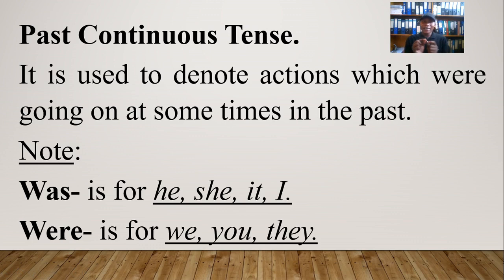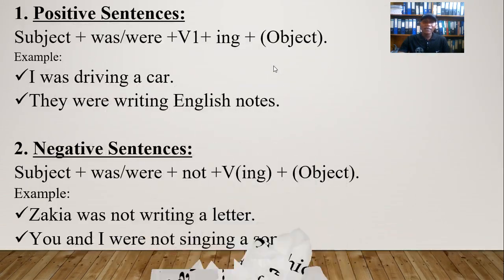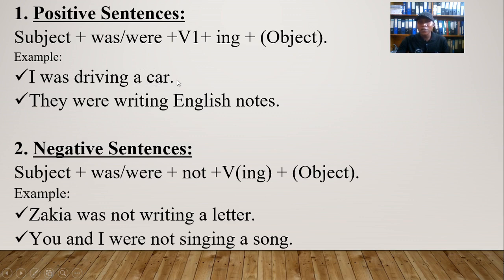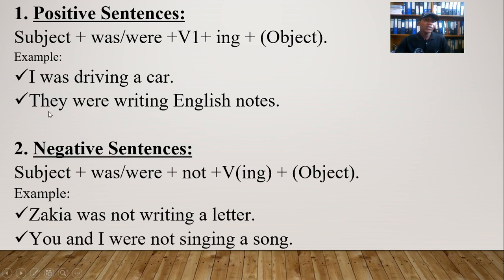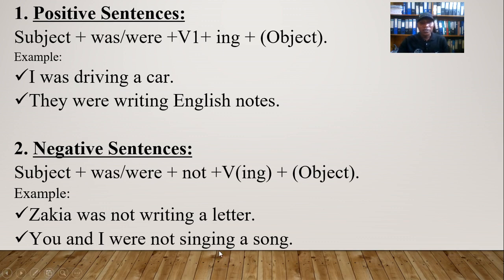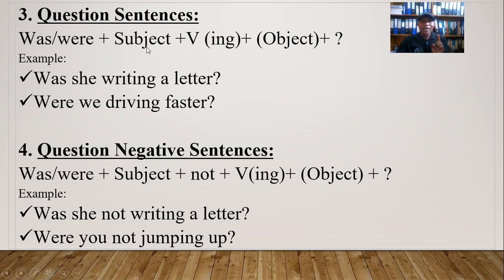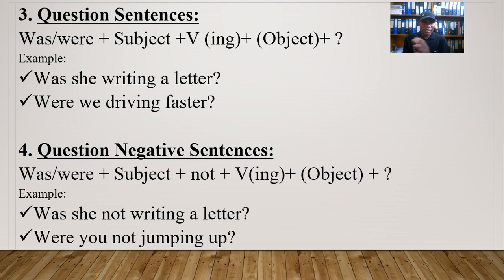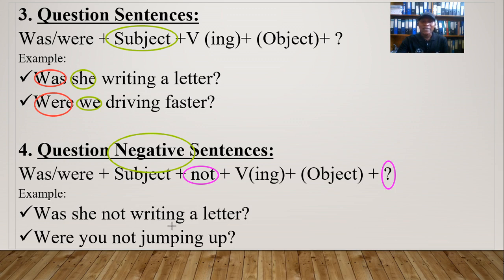PAST CONTINOUS TENSE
KARIBU UJIFUNZE ENGLISH COURSE. UTAFURAHI.